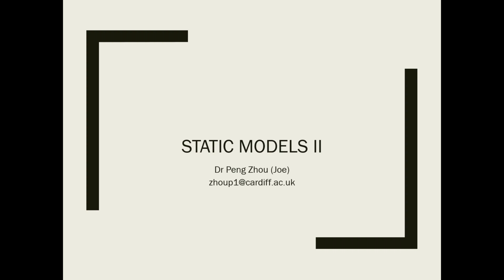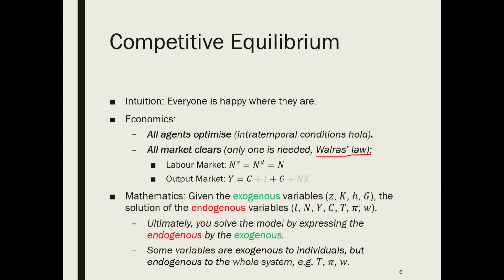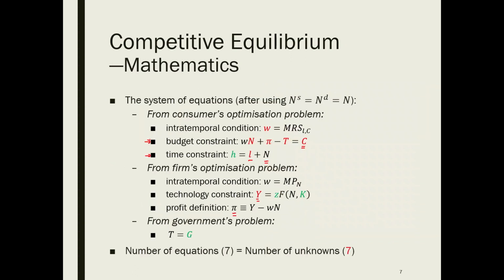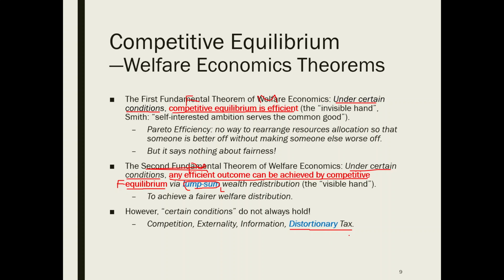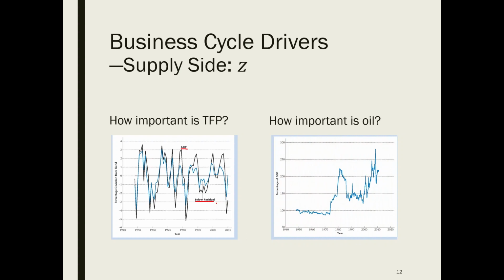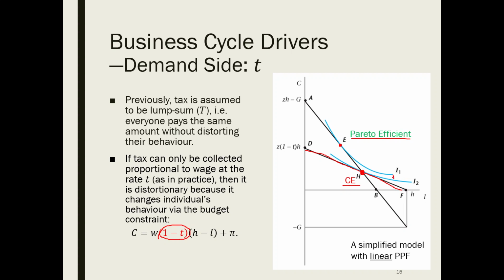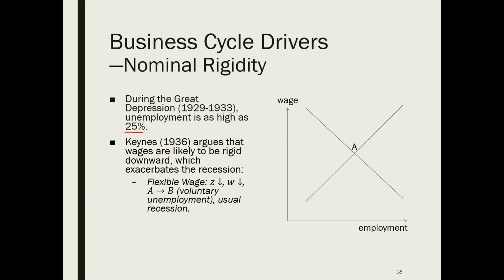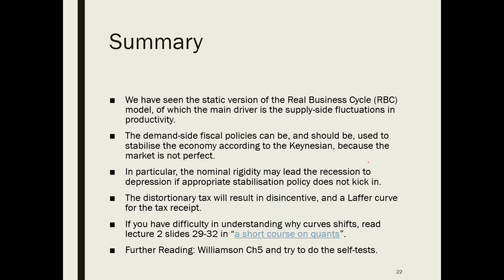BS2549 Macroeconomic Theory L1.2: Static Models II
- Competitive Equilibrium
- Explaining Business Cycles
- Laffer Curve
- Classical vs. Keynesian